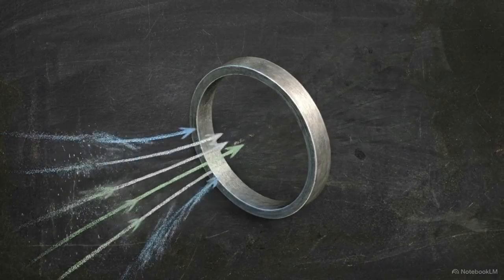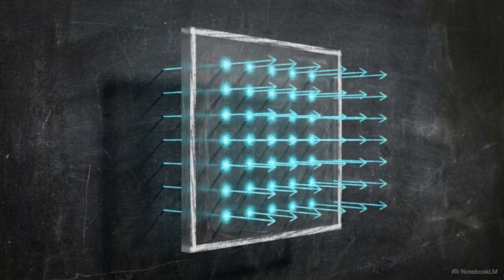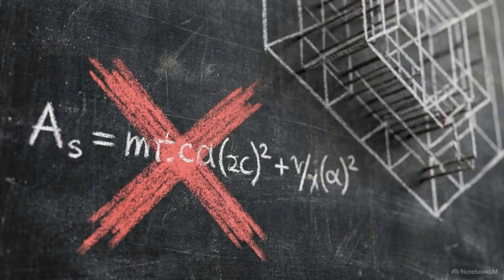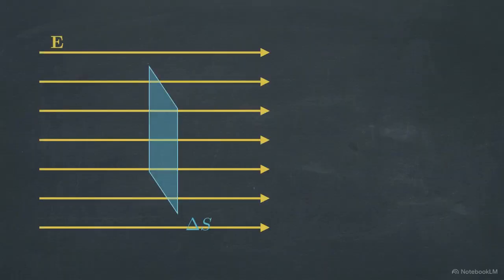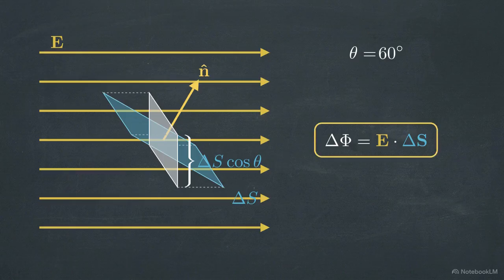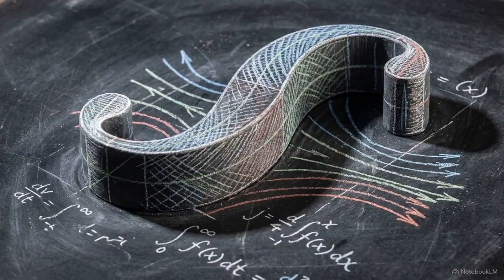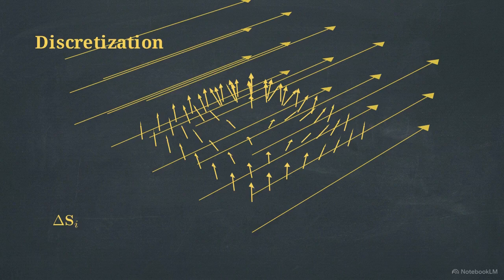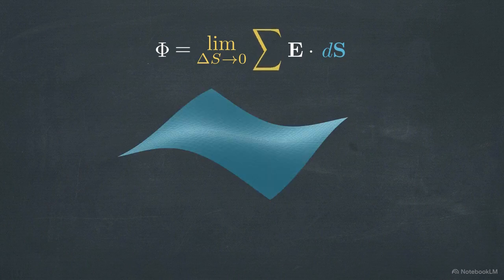Electric Flux Full Chapter in One Shot ⚡ Class 12 Physics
⚡ Welcome to Gyanen Classes ⚡

In this premium Class 12 Physics lecture, you will learn the complete concept of ELECTRIC FLUX in the easiest and most visual way possible.

📘 Topics Covered:
✔ What is Electric Flux?
✔ Electric Field Lines Concept
✔ Area Vector & Surface Orientation
✔ Flux Through Inclined Surface
✔ Φ = E·ΔS = EΔS cosθ
✔ Closed Surface Concept
✔ Gaussian Surface Basics
✔ Vector Dynamics of Electric Flux
✔ Real-Life Visualization & Intuition

🎯 Perfect for:
Class 12 Students
Boards Preparation
JEE Main
NEET Physics
Concept Clarity
Revision

⚡ This video uses visual learning techniques, cinematic explanations, and easy tricks to make Physics interesting and unforgettable.

⏱️ TIMESTAMPS ⏱️

00:00 – Introduction ⚡ Electric Flux Basics
00:18 – What is Electric Flux?
00:42 – Real Life Analogy of Flux 🌊
01:05 – Electric Field Lines Concept
01:32 – Area Vector (ΔS) Explained
01:58 – Normal Vector n̂ & Angle θ
02:25 – Why Inclination Matters?
02:50 – Electric Flux Formula Derivation
03:12 – Φ = E·ΔS = EΔS cosθ
03:40 – Special Cases (θ = 0°, 90°)
04:02 – Gaussian Surface Concept 🔥
04:28 – Most Important Exam Concepts
04:48 – Quick Revision & Summary 🚀
05:03 – Outro | Like, Share & Subscribe 🔔

📌 Channel: Gyanen Classes